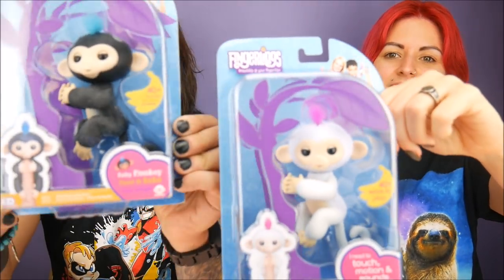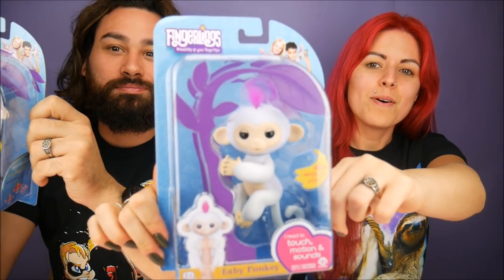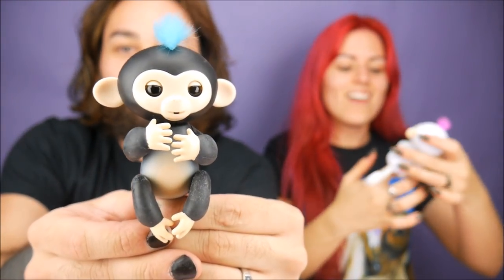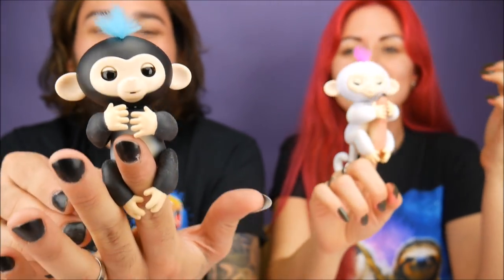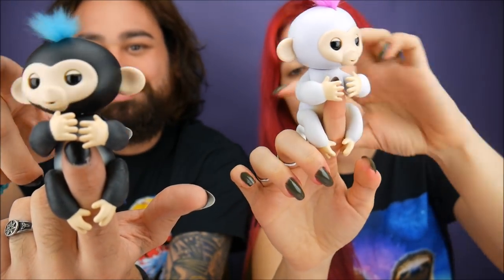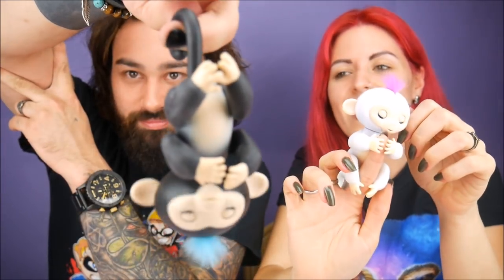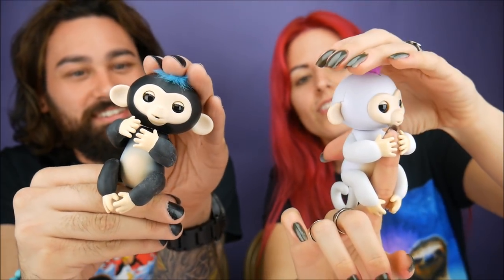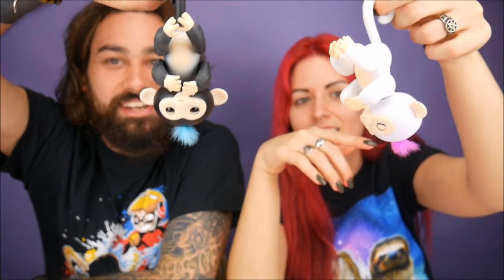FINGERLINGS! Unboxing New Fun Monkey Toys by Wowwee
Thank you to Wowwee for sending us these fun toys!